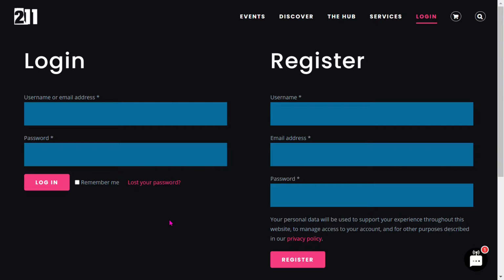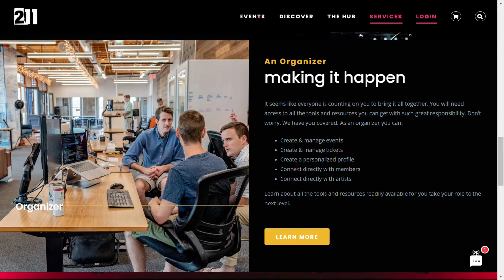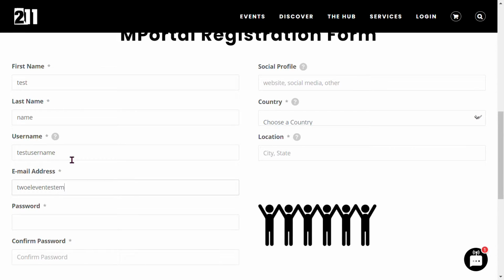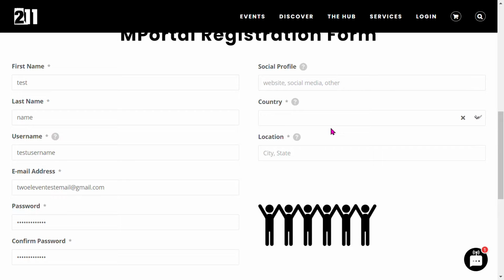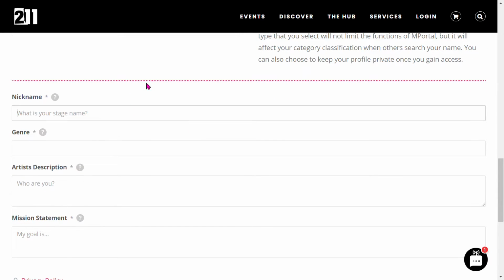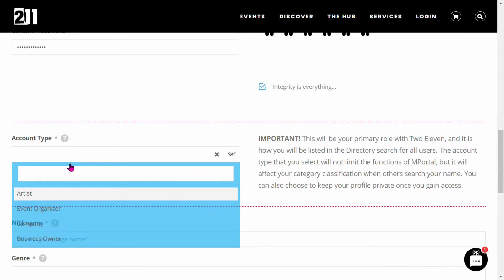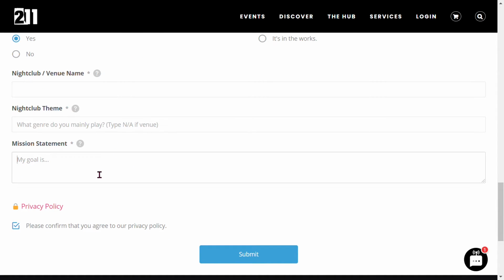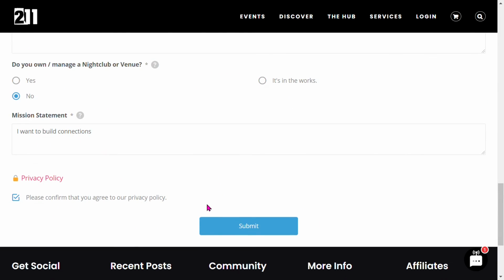Completing Registration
In this video we go over the complete registration process with Two Eleven, so that you can begin to use all the tools and resources that we have available for you. Thank you!

-Two Eleven Team

Question? Ask us!

Maono A04 Microphone

Make a site like this!